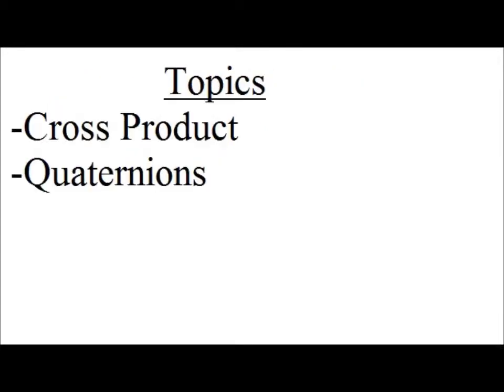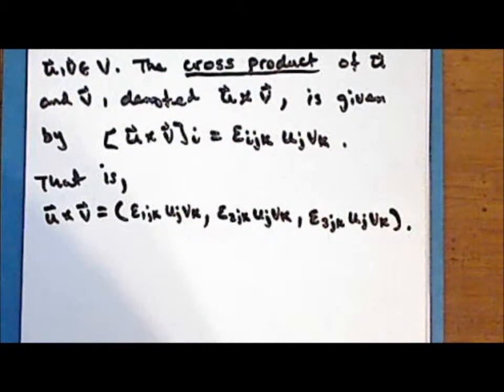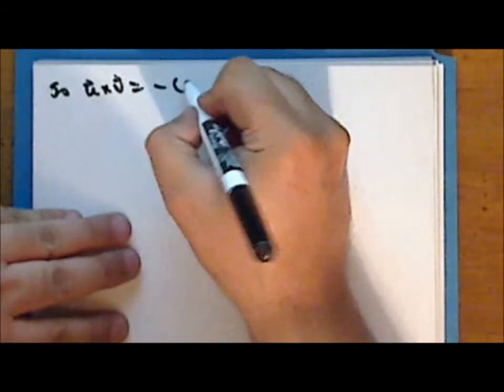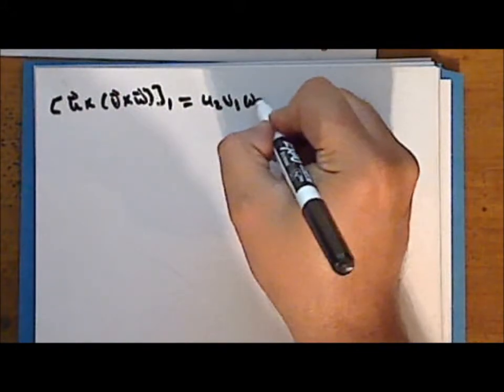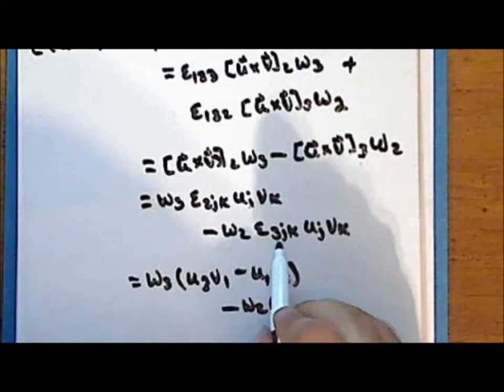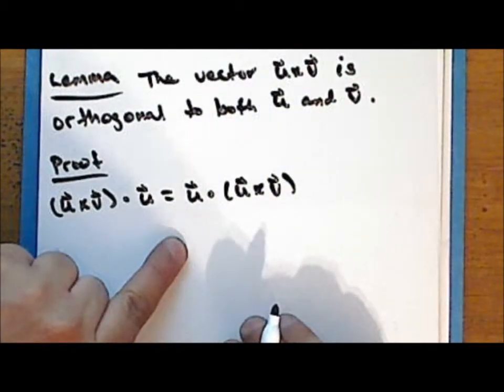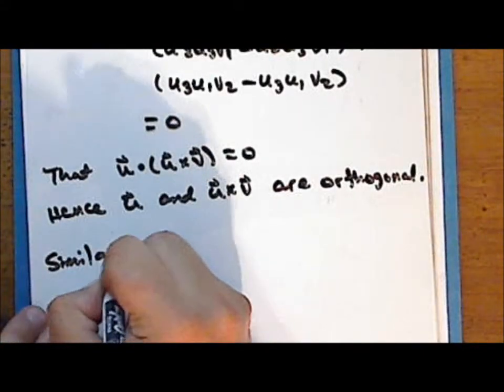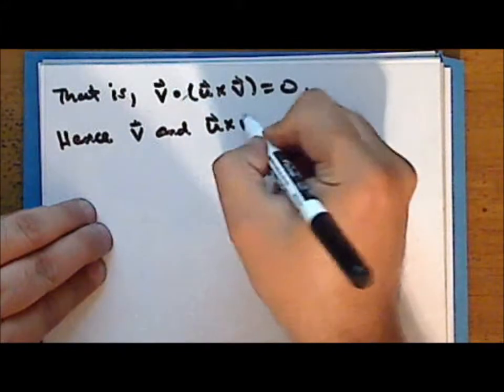[old series] Abstract Algebra Lecture 14 Part 1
Fourteenth lecture in abstract algebra. Topics include the cross product of three dimensional vectors, the quaternions as a real vector space, and further algebraic properties of the quaternions. This lecture is in four parts.